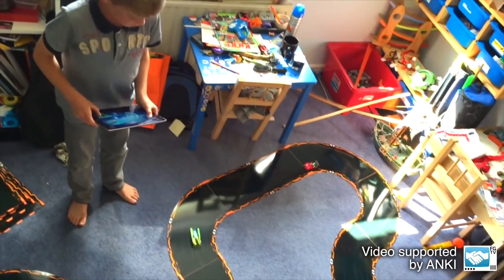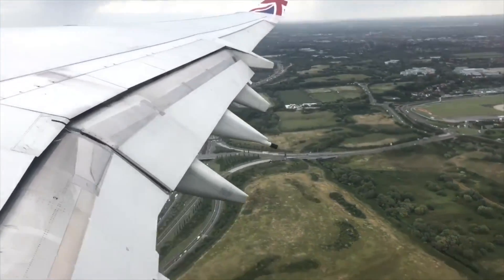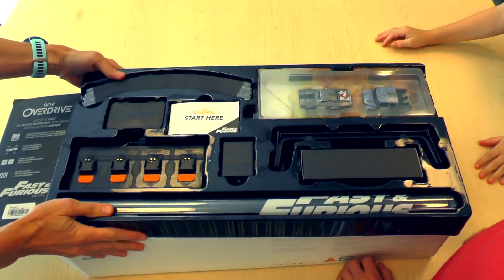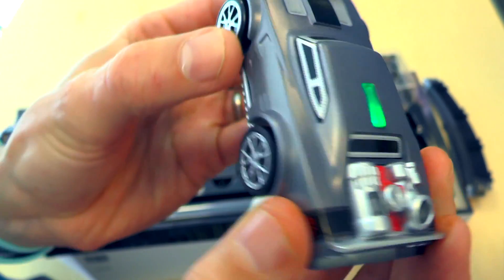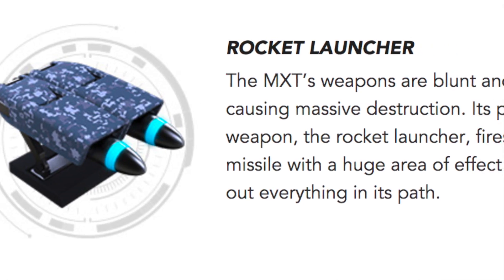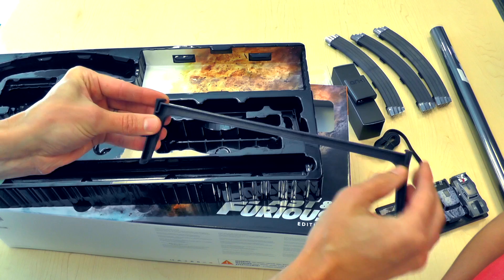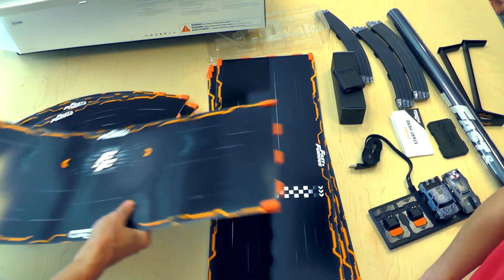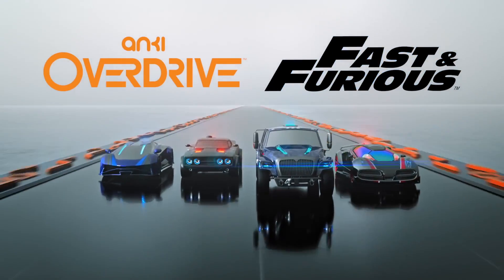Day 0 - Anki Overdrive Fast & Furious Unboxing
We visit the Anki offices to check out the new Anki Overdrive Fast & Furious set. This Starter Pack comes with:
- Dom’s Ice Charger
- Hobbs’ MXT
- 3 straight pieces
- 1 Power Zone track piece
- 6 90º curved track pieces
- 12 guardrails
- 2 riser pieces
- 4-car charging platform
- Tyre cleaner

Coming in September, here'd the official blurb:
"Anki OVERDRIVE pits you against Artificially Intelligent Supercars in a pulse-pounding game of speed and strategy. And starting this autumn, gameplay is about to get even more furious. This special edition brings the Fast & Furious crew into the world of Anki OVERDRIVE. Drive Dom’s Ice Charger or Hobbs’ MXT, race against characters from the films, and build more excitement into your track with a new exclusive track piece."

Anki supported this video including access to the toys and office.